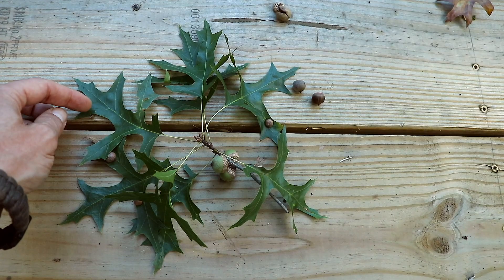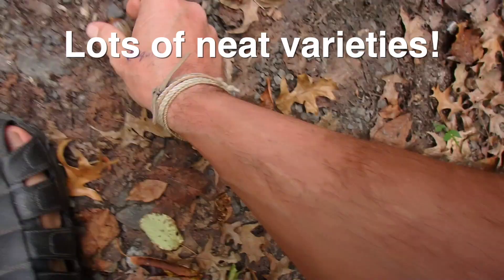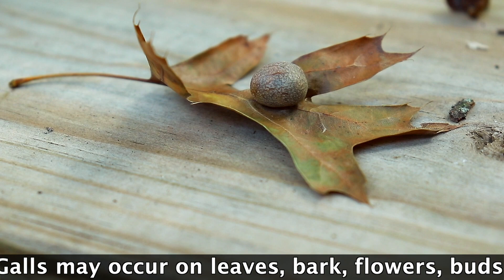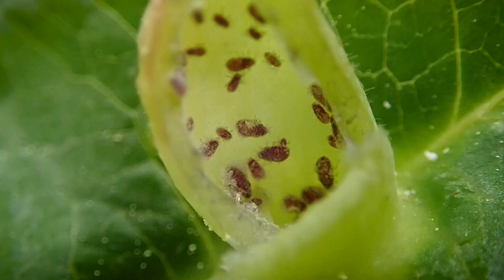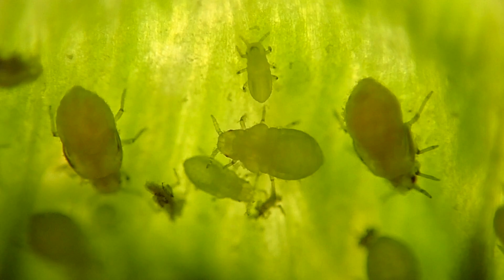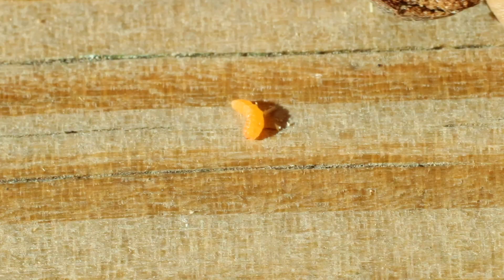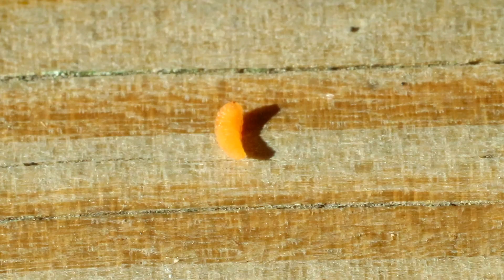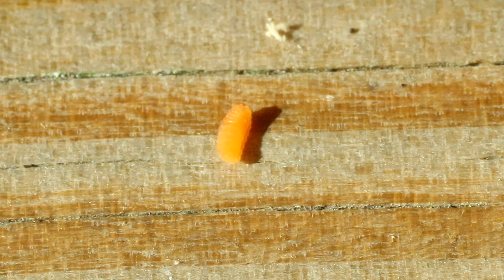Oak Gall Midges..and Survival..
If you are wondering what the round galls on oak leaves are, they might be Oak Gall Midges. Here, I actually cut open an oak gall to show what's inside. Inside that gall is a tiny orange grub that will overwinter and emerge in the spring as an adult midge. There are lots of galls such as Cone galls, Cocks comb galls and even finger galls. Aphids, wasps, mites and fungi are just a few among the many causes of galls and growths on plants. They are actually often a good source of protein in survival situations!  Bushcraft and survival foraging 100!